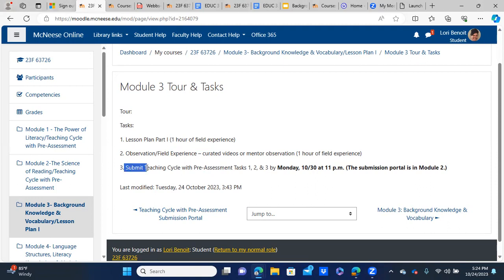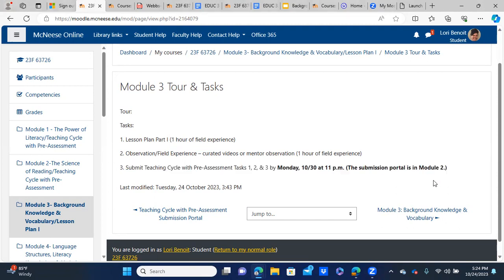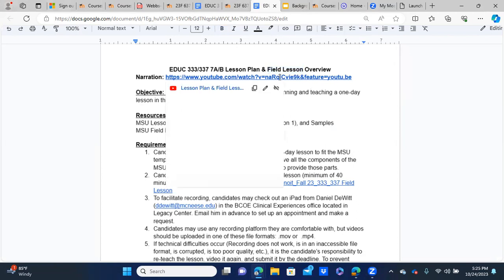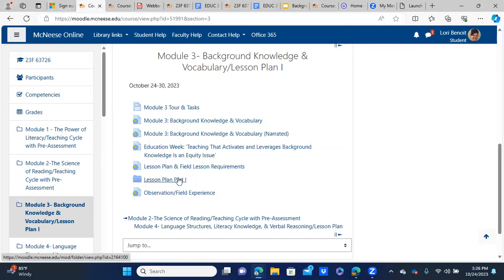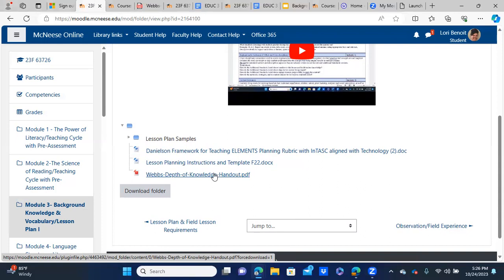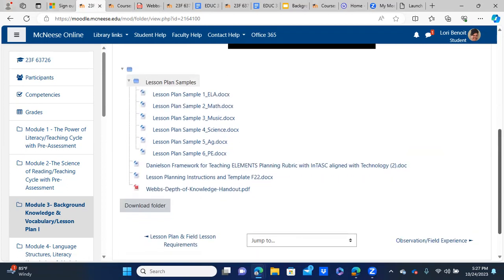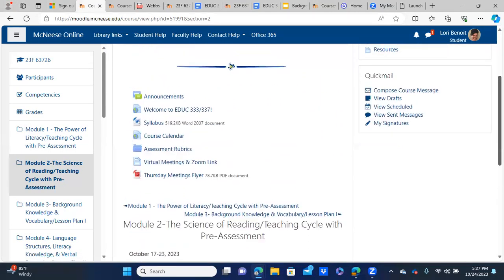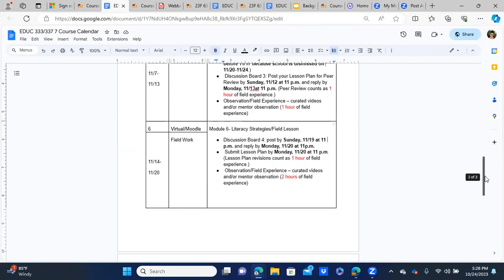Module 3 Tour and Tasks